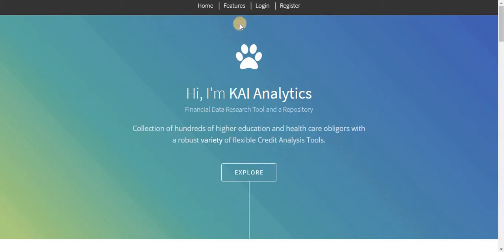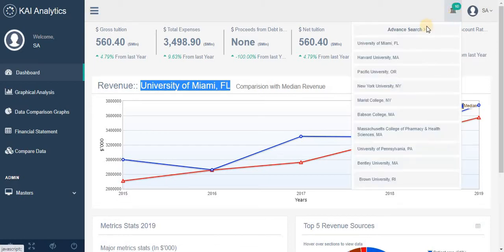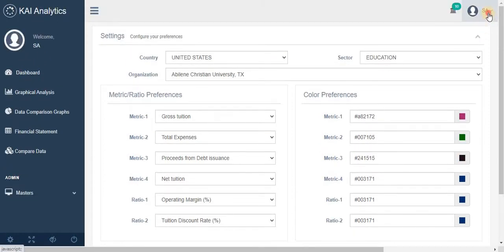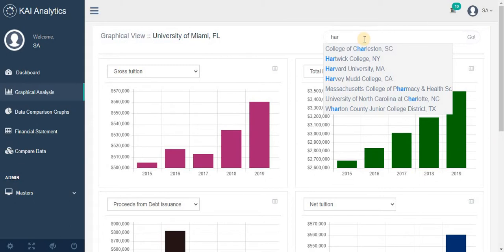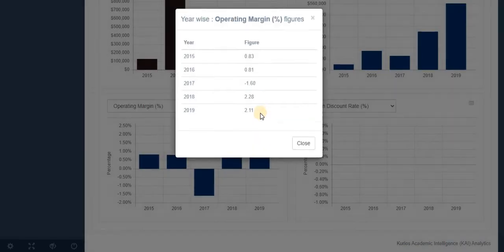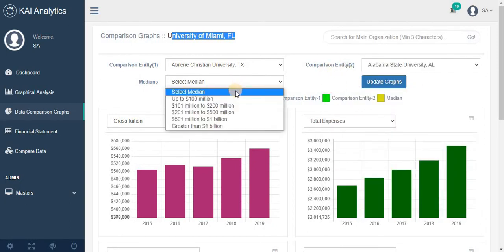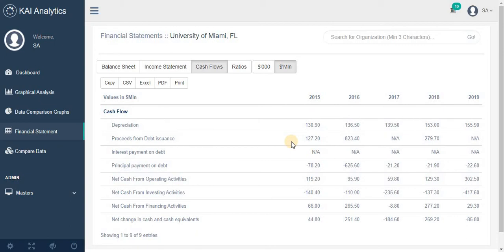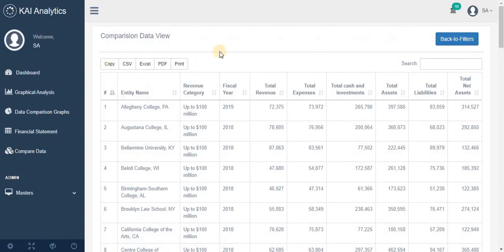KaiAnalytics - Product brief view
Kai Analytics engine to analyze metrics of any selected organization using thier last year Audits